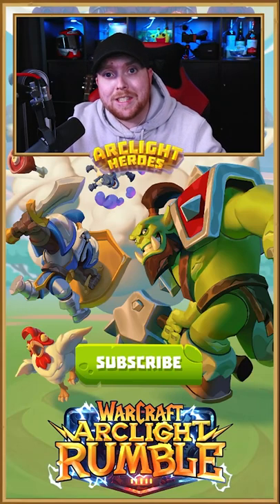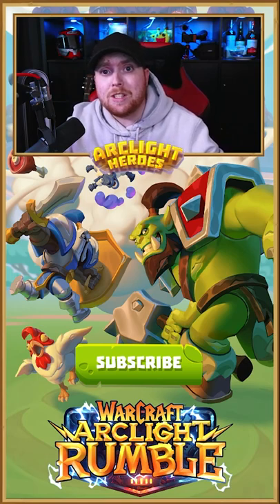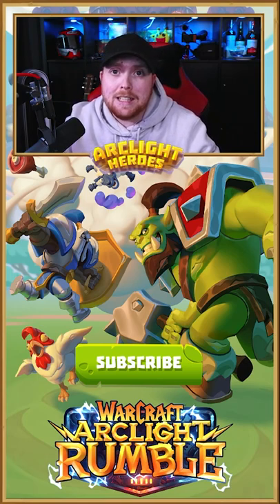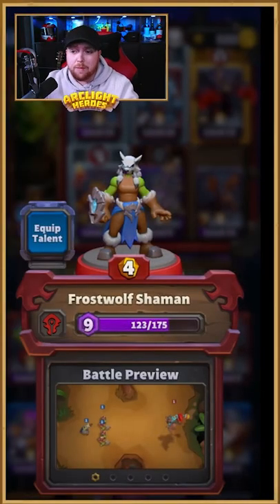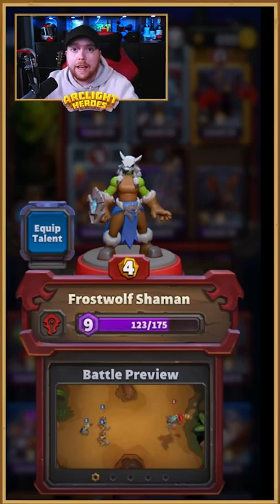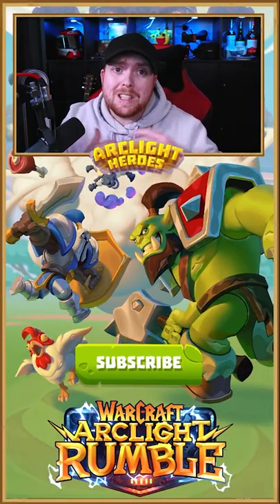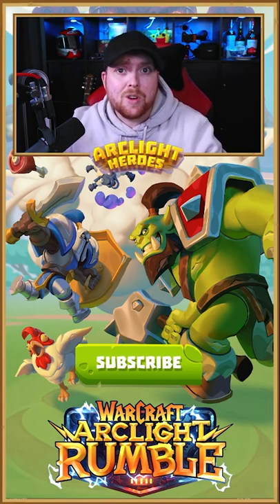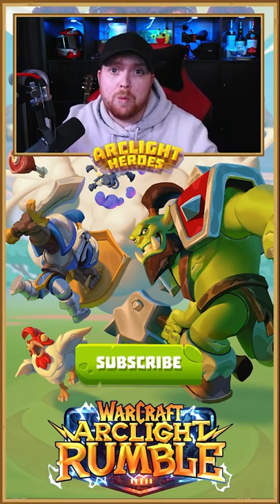Frostwolf Shaman - Warcraft Arclight Rumble (WAR)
On this channel, you will find content on Arclight Rumble, News, Builds, Content, and Guides for Arclight Rumble from Blizzard Entertainment.